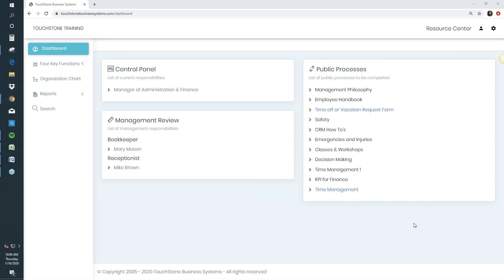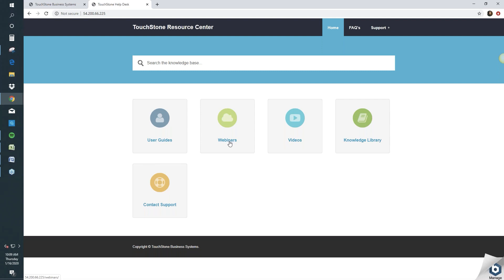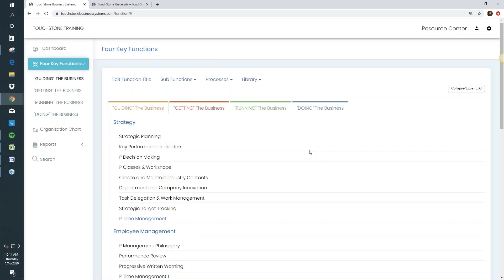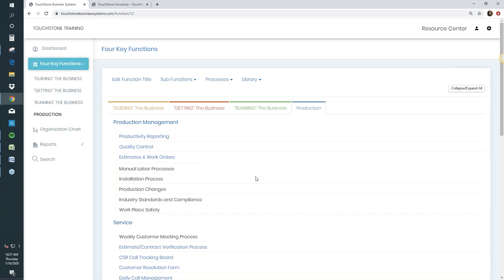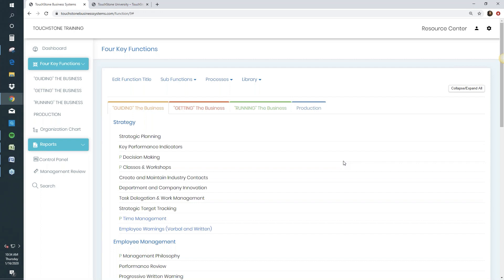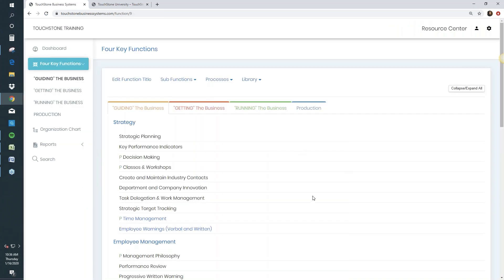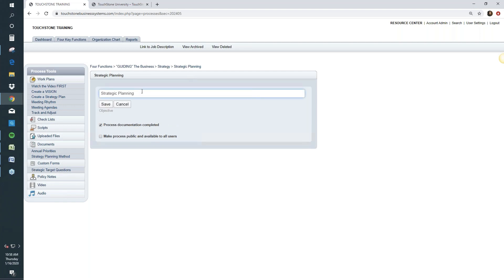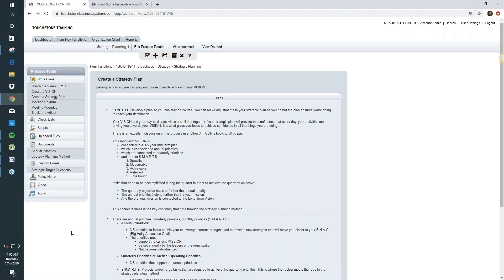Business Systemization - TouchStone Training #1: The Four Key Functions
For Business Systemization: This training focuses on identifying and organizing all of the processes in your business - what we refer to as a BluePrint of your business in terms of it's operating procedures.

Here's what you'll learn:
1:39 Overview of the Four Key Functions
3:39 Dashboard and it’s functionalities
7:00 Resource Center (Dashboard)
7:25 User Guide (Resource Center)
8:53 Webinars & Videos (Resource Center)
9:12 Contact Support / Report a Problem (Resource Center)
9:54 TouchStone University
12:28 Search Option (Dashboard)
12:57 Four Key Functions functionalities
36:06 Techniques on how to develop Four Key Functions
52:31 Combining Processes
55:12 Strategic Planning